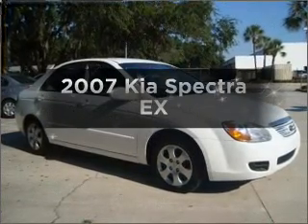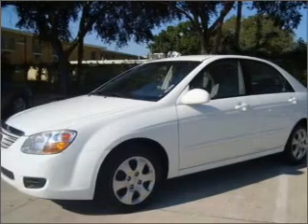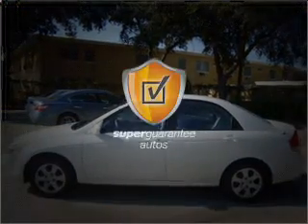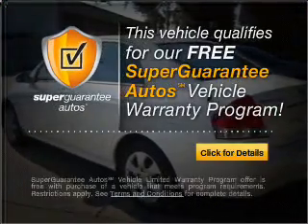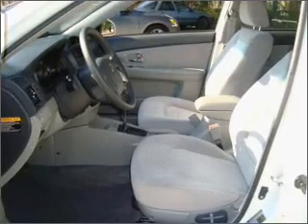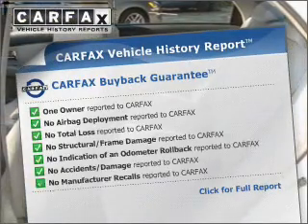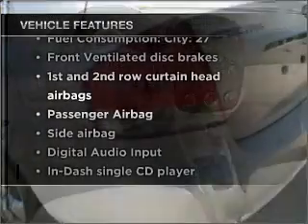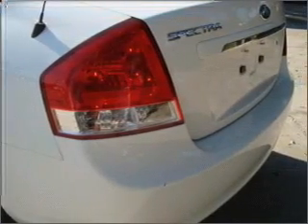2007 Kia Spectra - St. Petersburg FL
Year: 2007
Make: Kia
Model: Spectra
Trim: EX
Engine: 2.0 liter inline 4 cylinder 16 valve
Transmission: 4-Speed Automatic
Color: White
Mileage: 44926
Address:
5326 34th St N